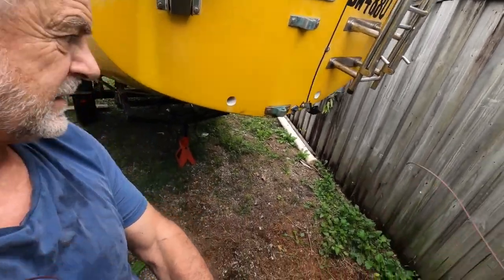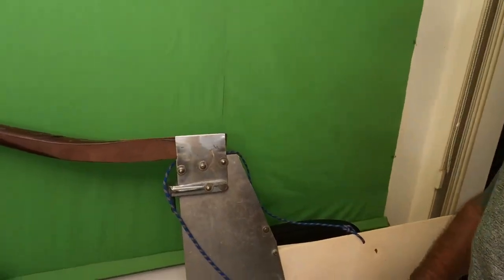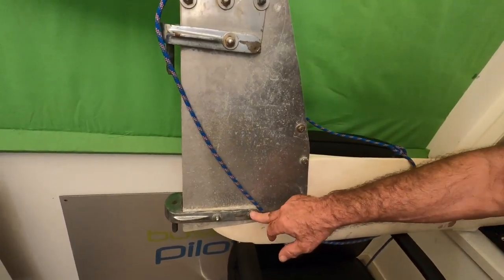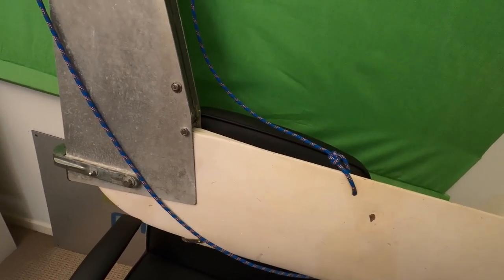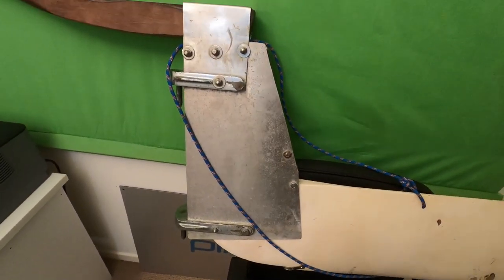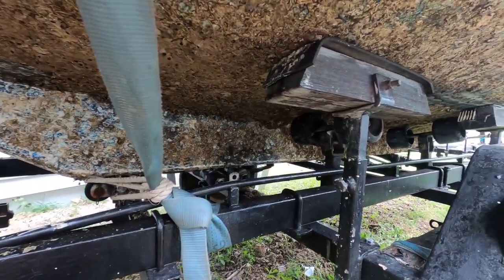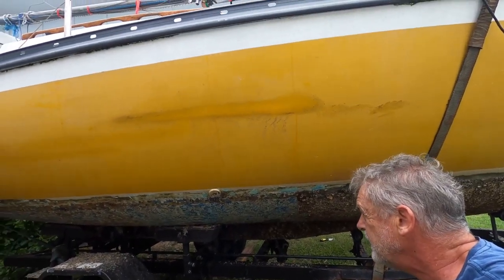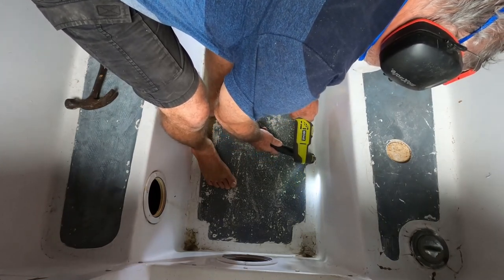What needs fixing? My fiberglass boat project. A Sunmaid 20 Ep 2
A few less barnacles later, I start to scope out my fiberglass boat project close up and personal. The rudder takes my attention, and I start some of the destructive parts of the project. The Cockpit floor has split and has a rotten plywood core, so I hack it out with a multitool. I thought I might have been able to rebuild it, but it seems the best approach is to replace the floor altogether and make a new floor component.

This Sunmaid 20 trailer sailer is built from mainly solid fiberglass in the late 70's. She has a few soft spots in the cabin top that need fixing, and the cockpit floor needs replacing. At some time, a coat of gelcoat was applied to the cabin-top and cockpit. It has gone wrong somehow. While there are no signs of stress cracks, the effect is like a dried-up creek bed. The gelcoat repairs are solid, and not flakey at all, but it just seems to have shrunk and shrivelled up, causing a large scale crazing effect.

The videos I create here are possible because of the work I do in my day job as Wood Underfoot. If you are interested in Having your wooden floor restored or a new overlay floor installed you can find plenty of tips, testimonials and examples of my work

Discover how I can help you realize your dreams and attain complete freedom through life coaching. I am available as your mentor regardless of where you live, on land or at sea.

00:00 Intro
0:35 Osmosis
1:30 The Rudder
5:49 Getting Brutal with the Cockpit floor